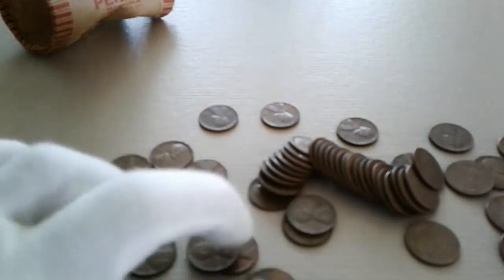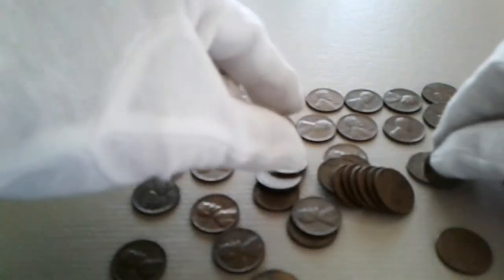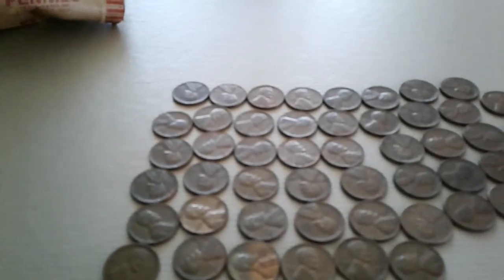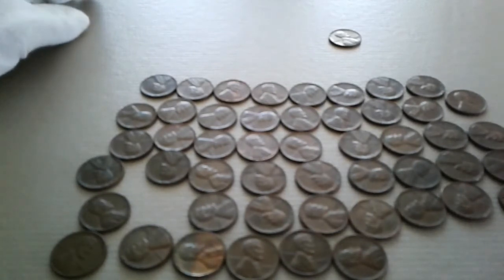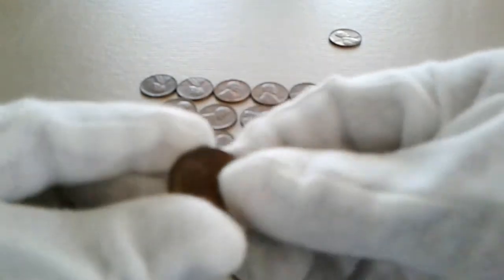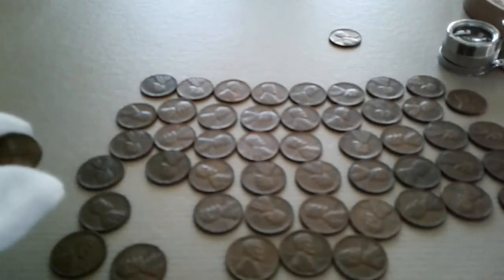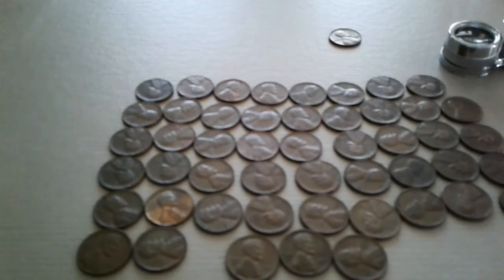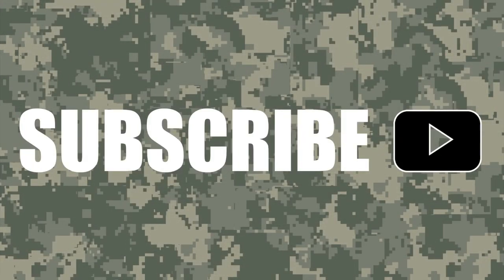1955 Pennies From eBay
I Purchase These 1955 P Pennies from eBay Lets see whats inside this roll. Got This Roll Back in Dec, 2016